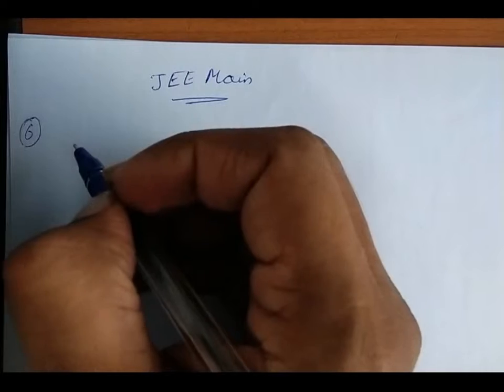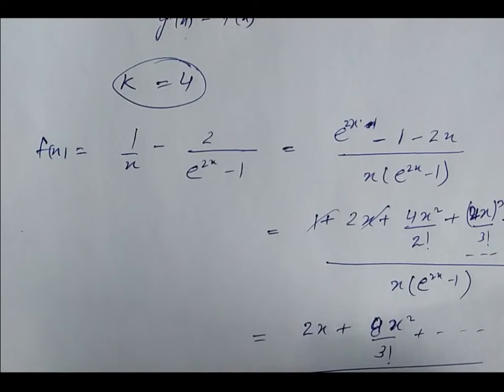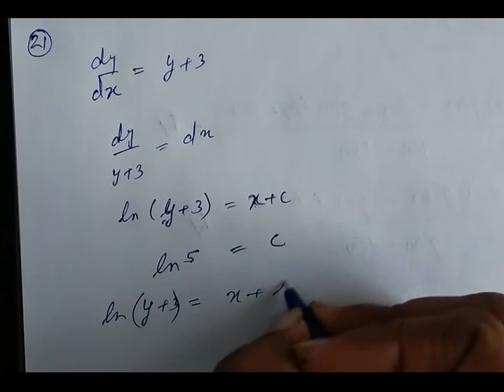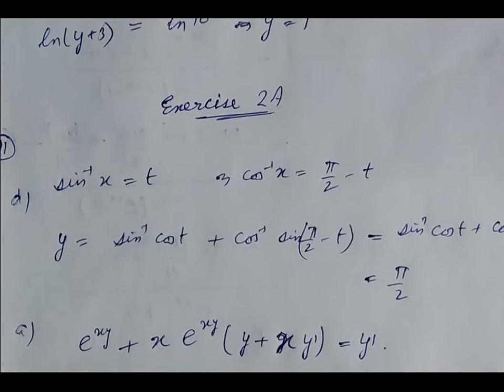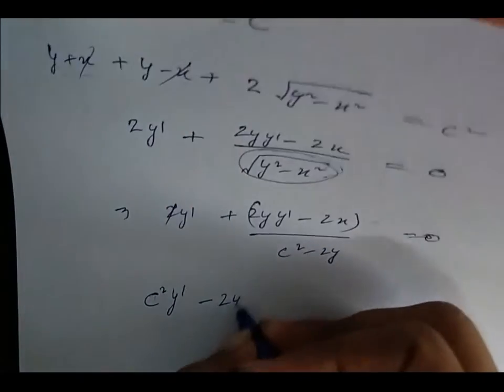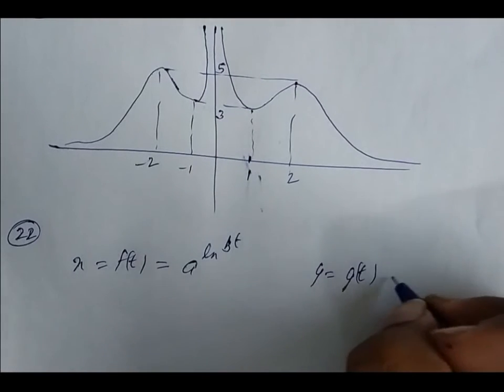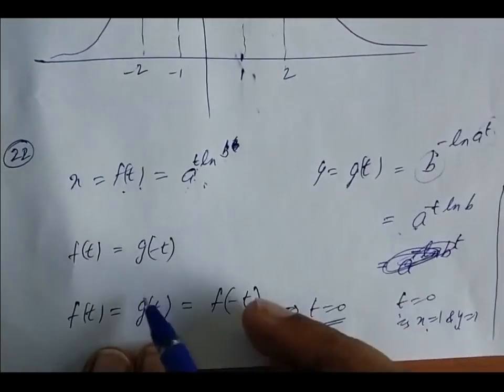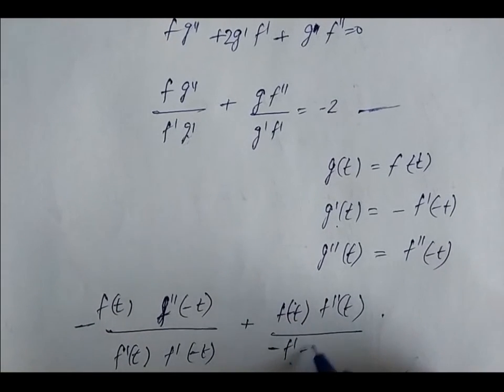MOD Booklet Doubts JEE Main 2A